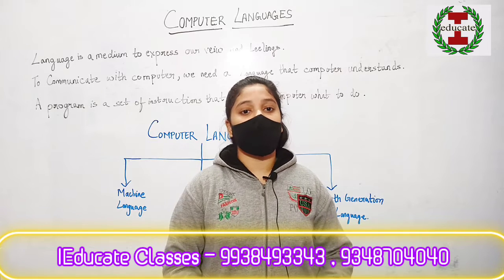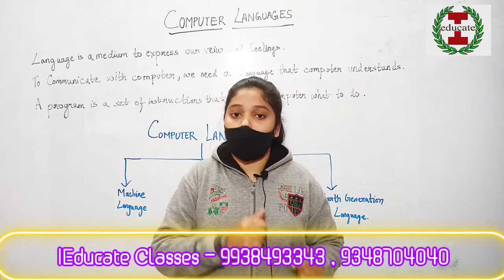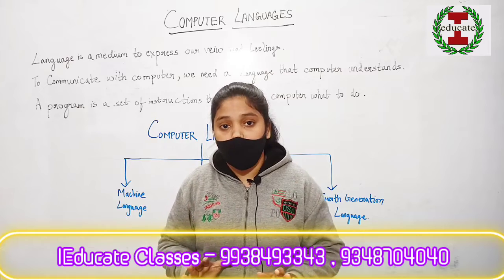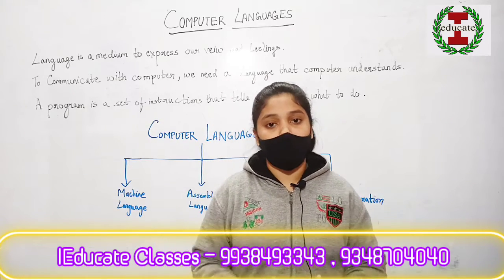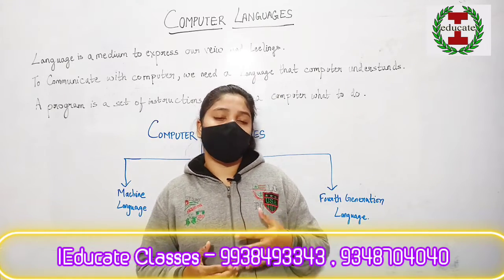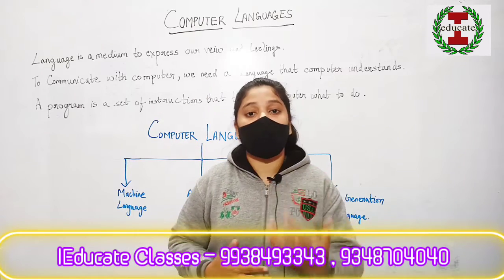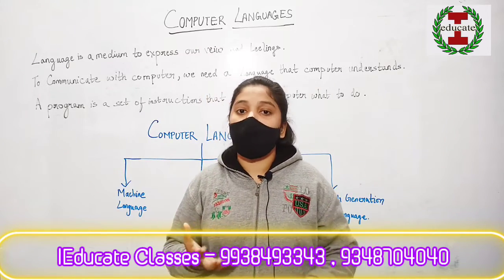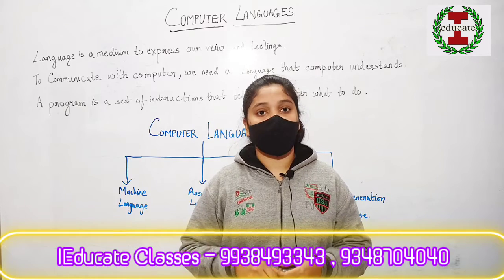Computer Languages ll Class 6 ll ICSE ll By Tarannum Mam ll IEducate Classes ll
Hello students
Are you confused about which institute to be join ?
This is IEDUCATE CLASSES  ( Kanika chak , Cuttack)

 Providing all subject classes from class VI TO XII, University UG ,GE science and foundation classes for NEET and JEE .
We provide both online and offline classes .
The class room s are fully digitalized . The teaching faculties are highly qualified and having more than 5 years of teaching experience .
The institute provides mentor to each and every students for special guidance .
 If the student is not able to attained the class then he/she can join the  class by online mode .
 Chapter wise notes are provide to the students.
Daily test ,weekly test ,monthly test  for observing the students progress .
 IEDUCATE  provides various scholarships to the students.
The class room are on CCTV control for observing students , teacher interaction  and  for better discipline inside the class room.
So why are you waiting for …
Hurry up and join with us
 1. CBSE/ICSE  course all subjects from class V TO X
 2. Super ten batch .
 3. Fully digital AC class room .
 4. Chapter wise effective materials . Foundation courses.
 5. Daily ,weekly monthly test .
 6. One to one doubt clears.
 7. Experienced  faculties .
 8. Seven days class.
 9. Provides Home Tutor .